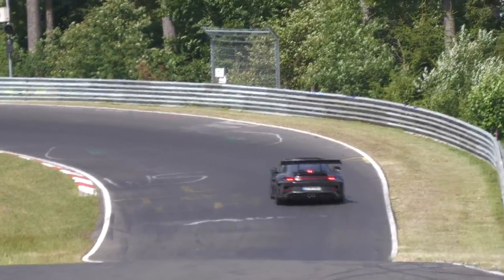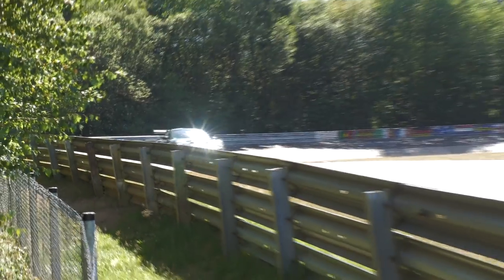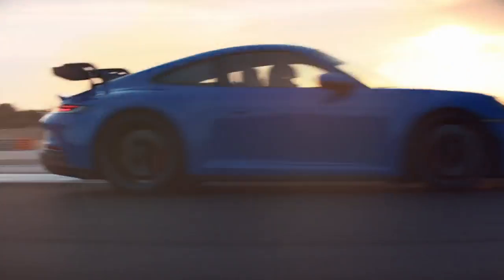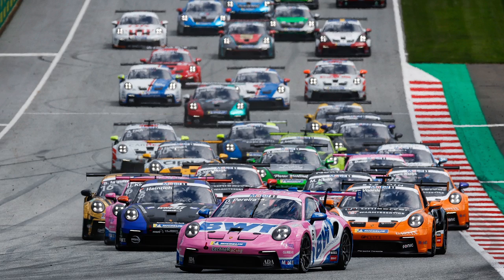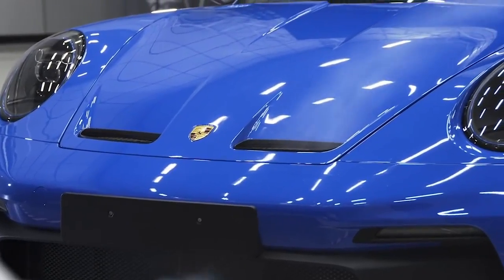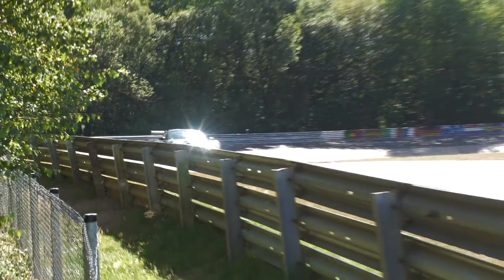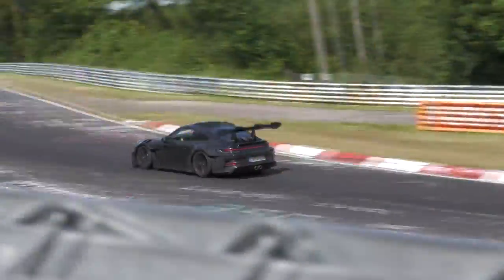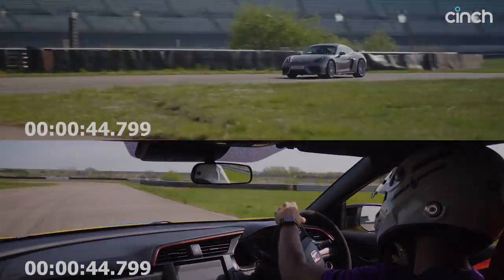2022 Porsche 911 GT3 RS SPIED: Power, Performance and Price Prediction | Vlog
Porsche's maddest, most track-focused GT3 RS is nearly upon us, with its reveal confirmed for 17 August. But you need not wait that long to gauge what's due from this plus-500hp 992-gen monster. Sam provides the insight - and, occasionally, let's that glorious flat-six do the talking. Headphones in...

00:05 Introduction
00:55 Engine, power and revs
01:30 Gearbox
01:50 Aerodynamics
02:30 THAT wing
03:00 Suspension
03:20 Price
03:35 Conclusion